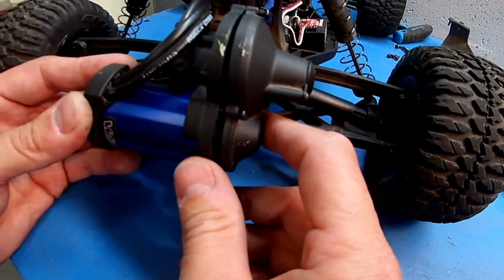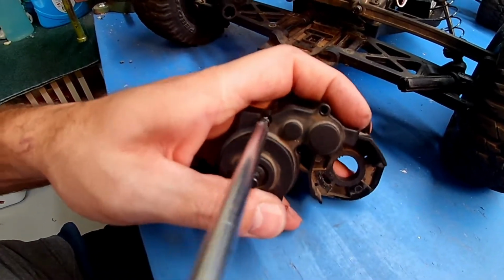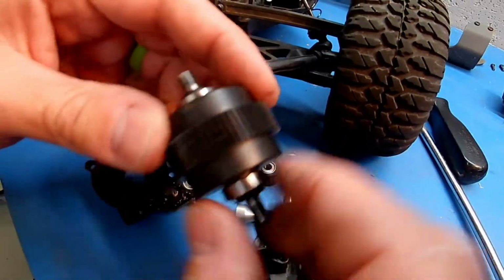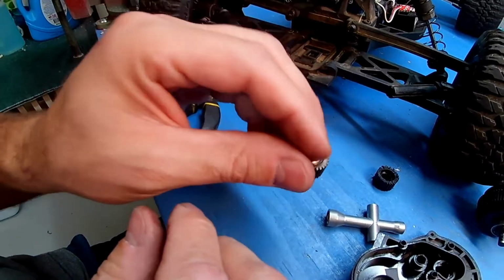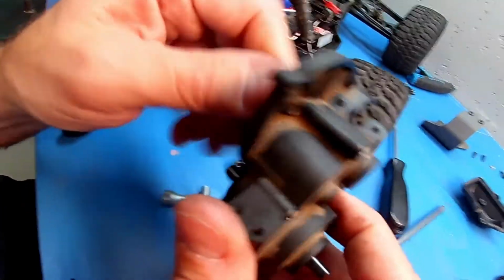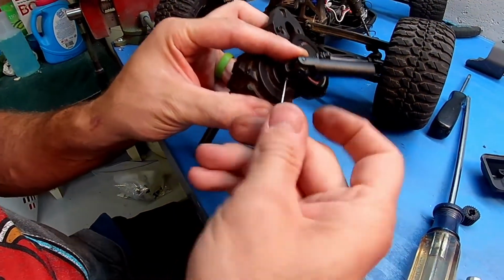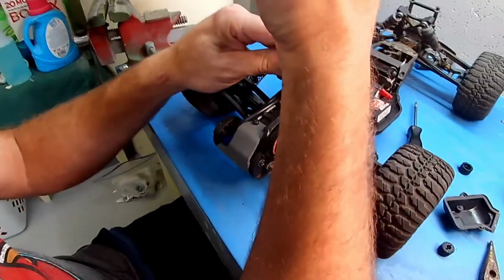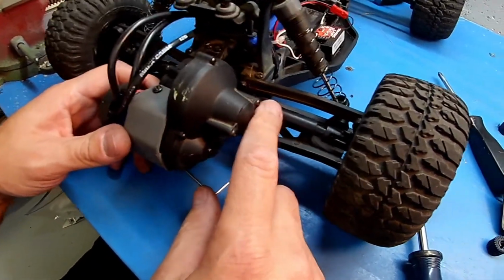Installing metal gears in an ECX transmission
fixing a transmisson with metal gears. radio controlled  ECX trucks ruckus and AMP